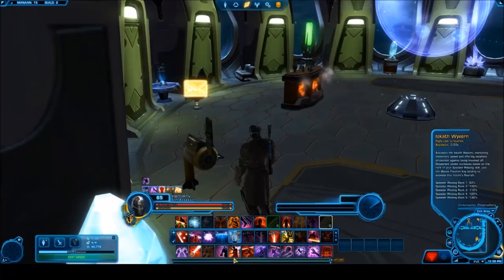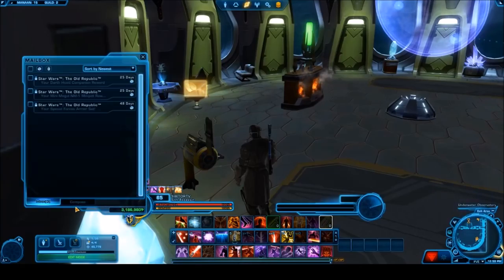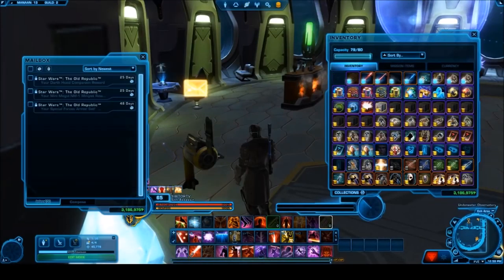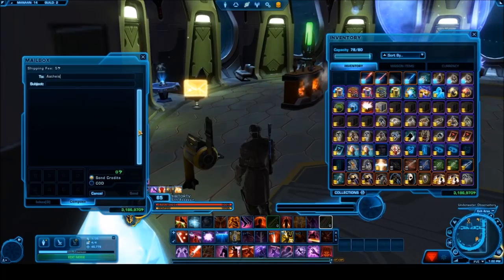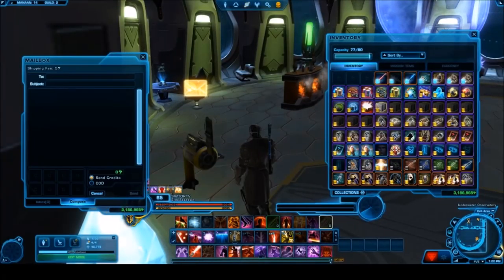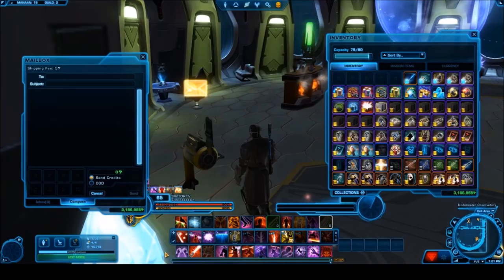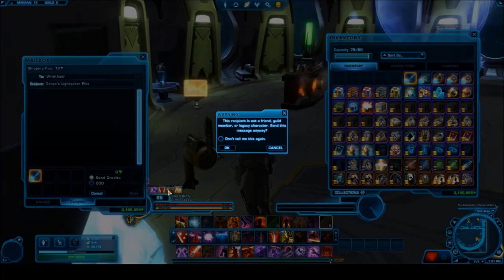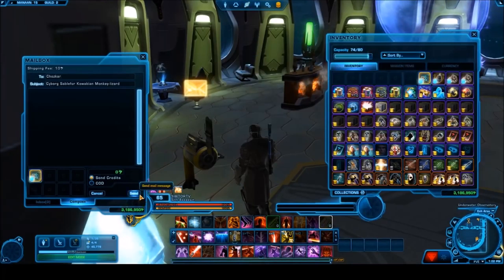2017 Lifeday Giveaway Winners (75 Winners!)